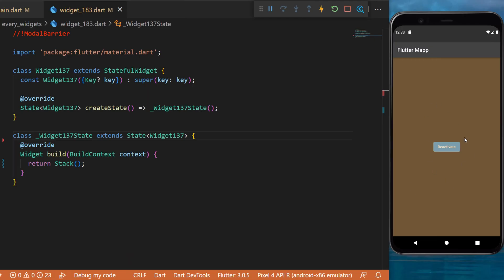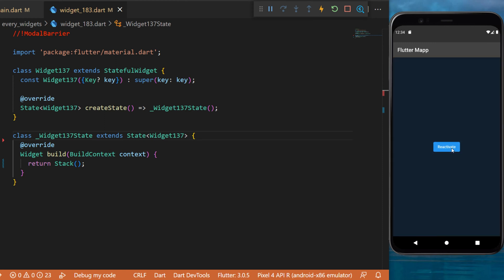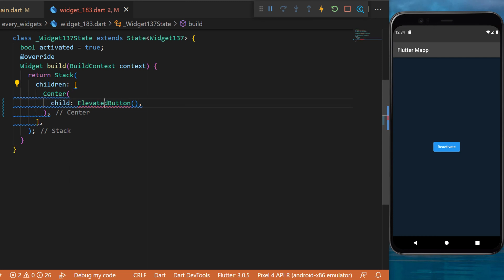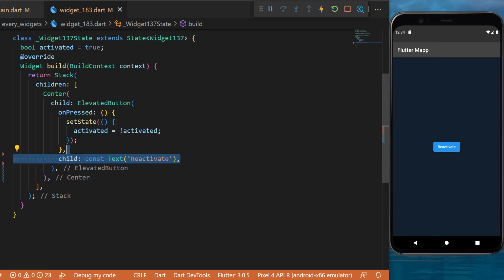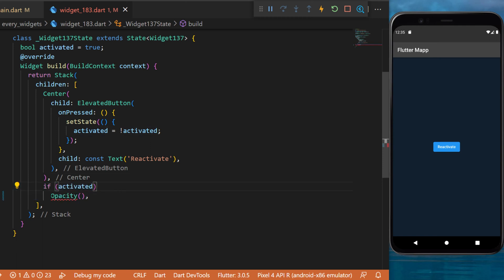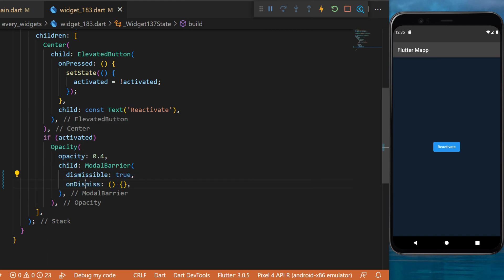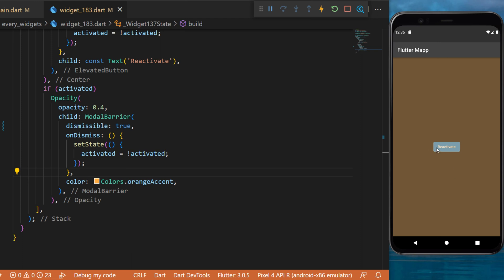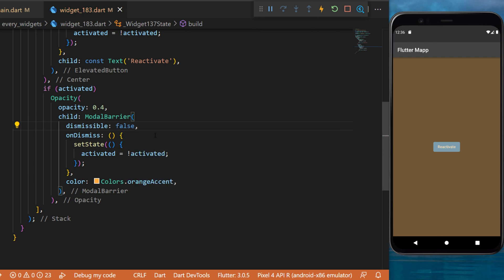Flutter ModalBarrier Widget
This Tutorial will show you how to use the ModalBarrier with flutter. To learn more about every flutter widgets, you can check our flutter playlist about all flutter widgets
This was how to make and use the ModalBarrier widget within your Flutter app

OVERVIEW
0:00​ ModalBarrier Flutter